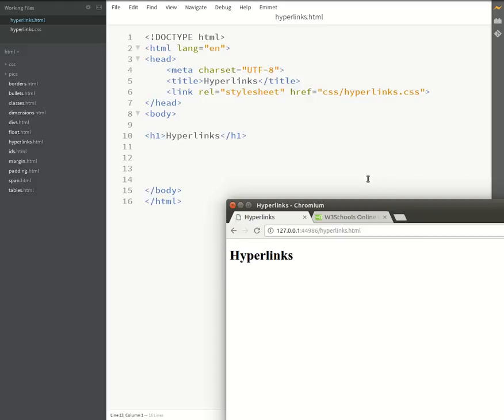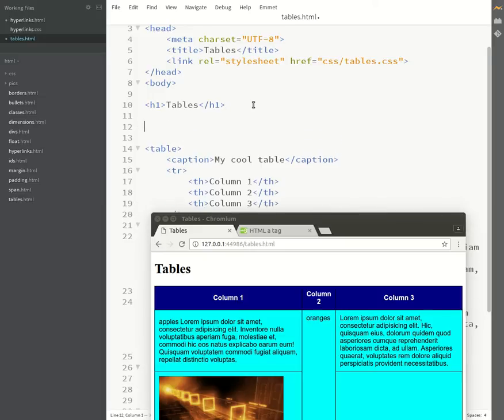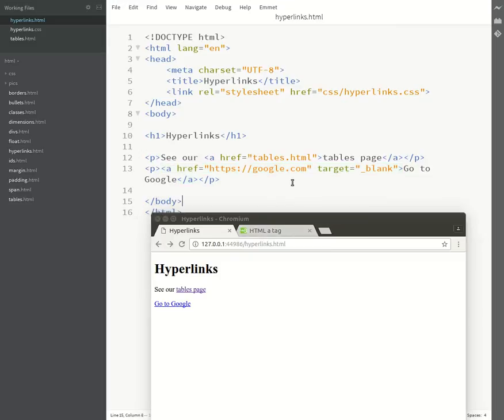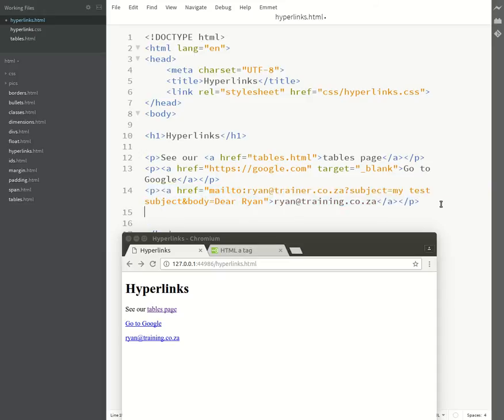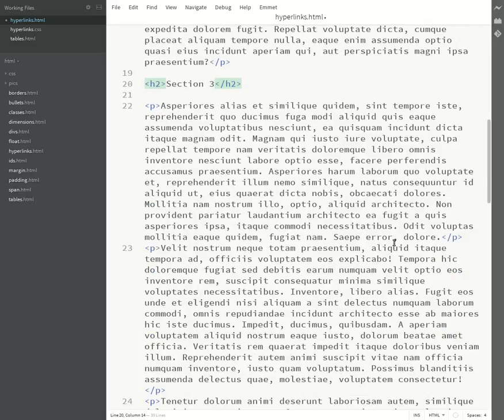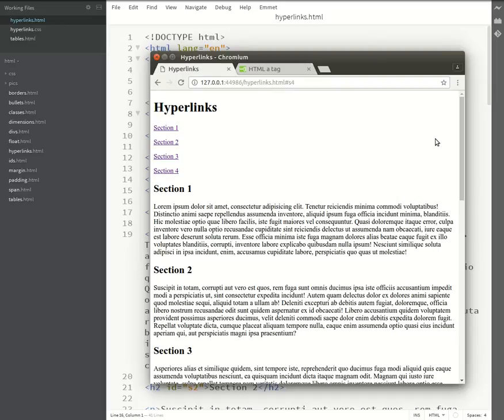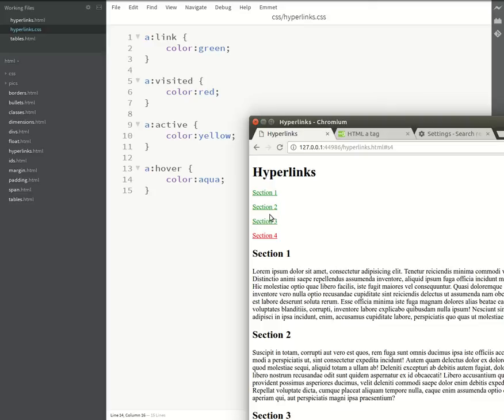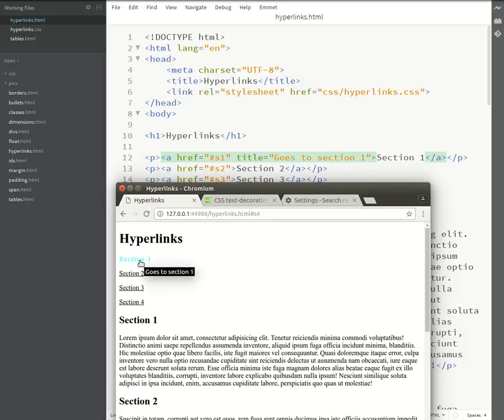36 Hyperlinks | HTML Course